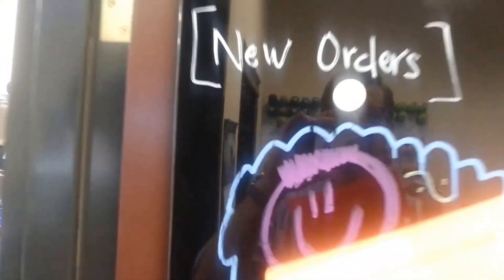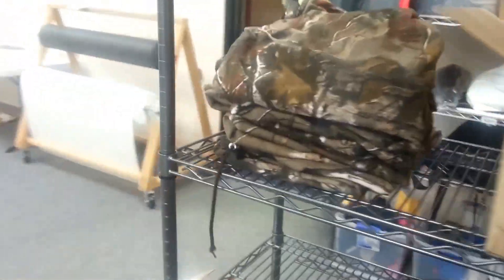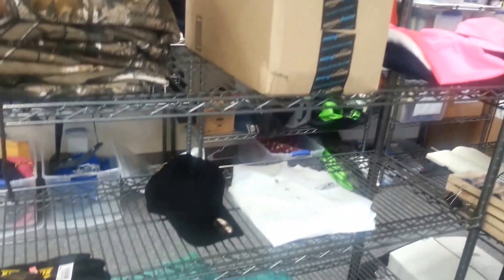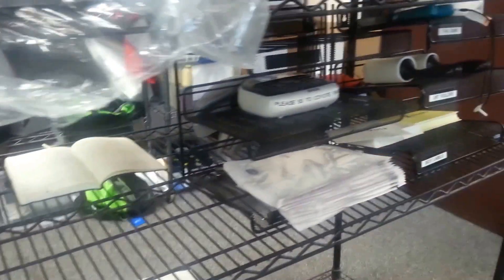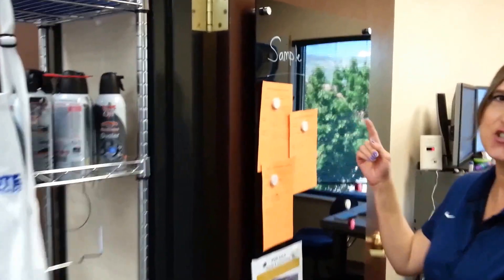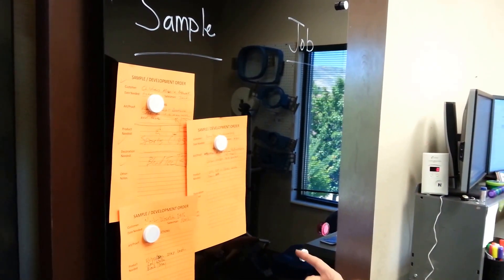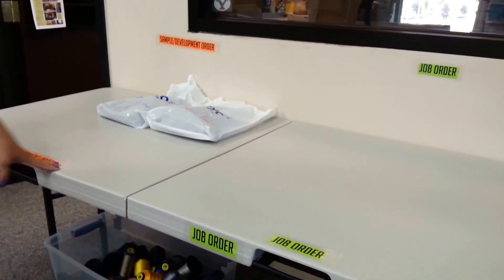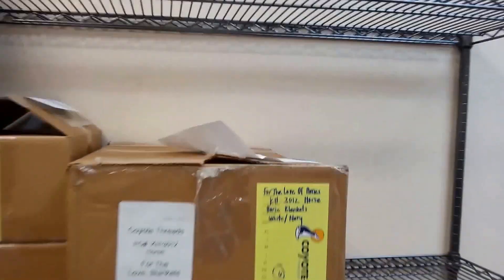Coyote Threads 2SI Episode 7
Kim shows her 2 second improvement for the way that she handles her job orders.